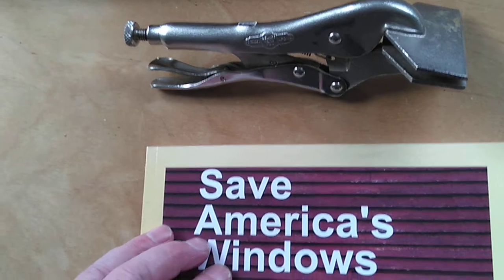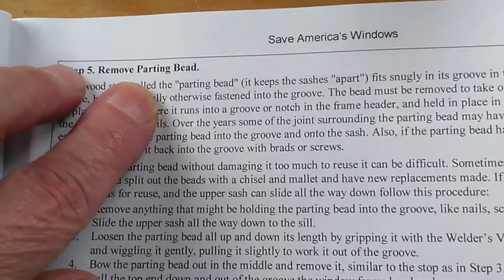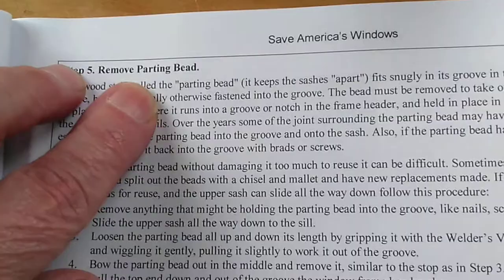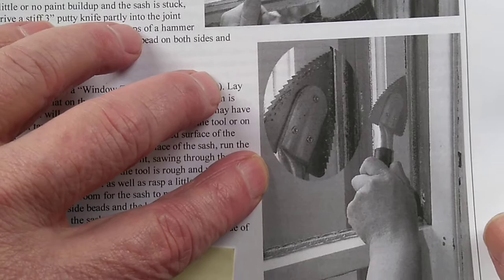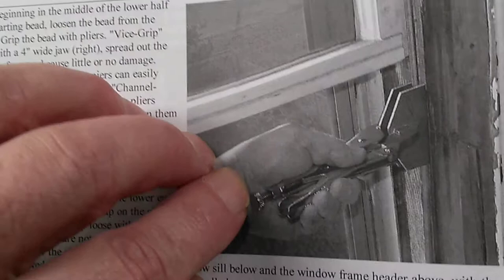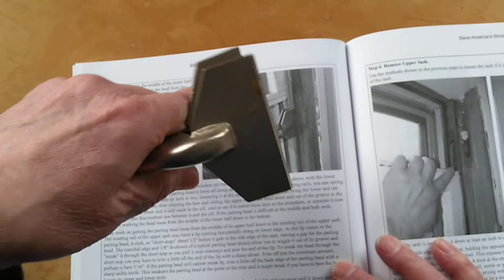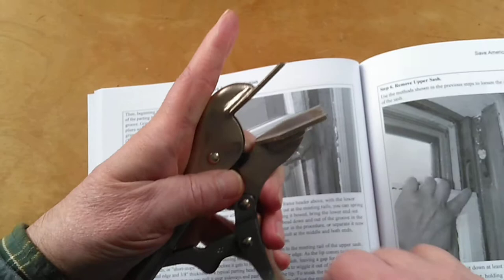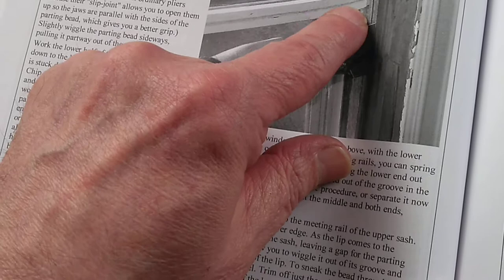Removing the Parting Bead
Get the Save America's Windows book:
When taking out the double hung sashes you will need to remove the parting bead before taking out the upper sash. The sheet metal vicegrips tool helps get the parting bead out without damage.